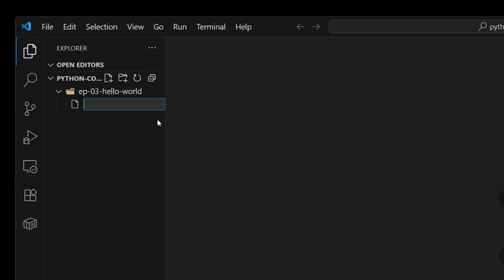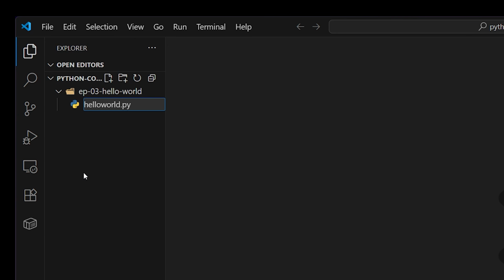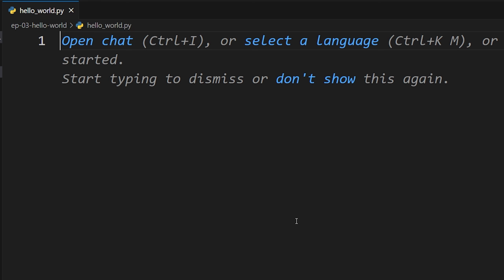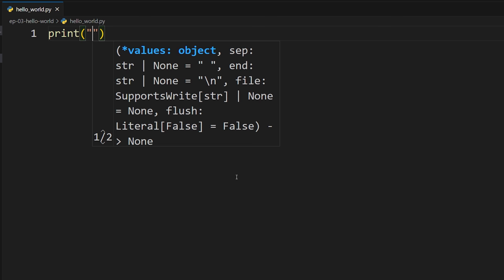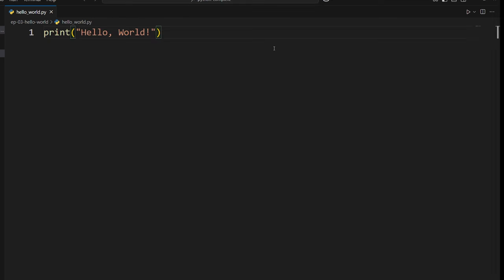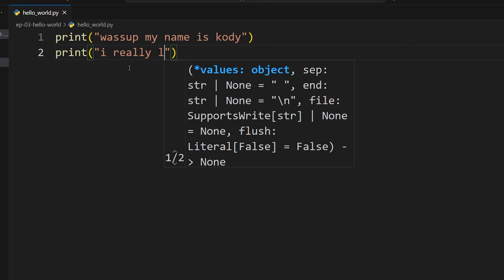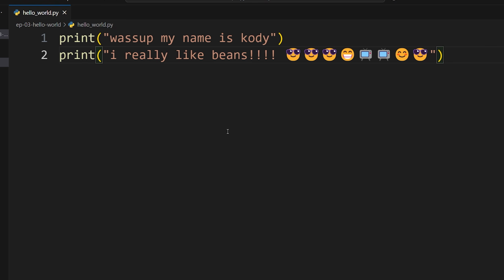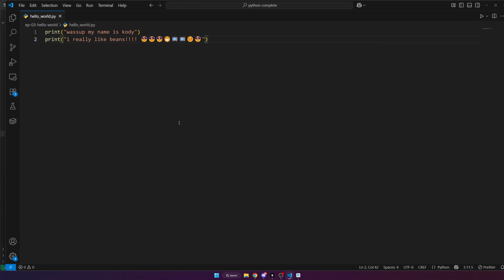Hello, World! (Your First Program) | Python Programming Ep. 2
In this video I show you how to code your very first python program!!!